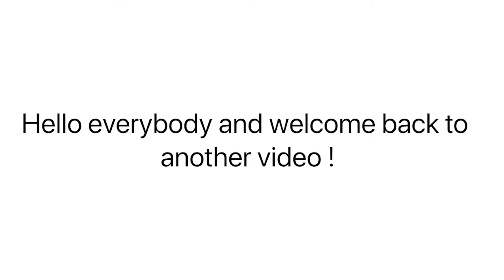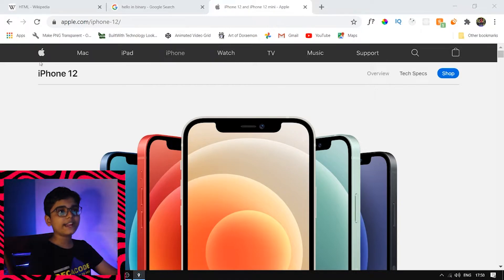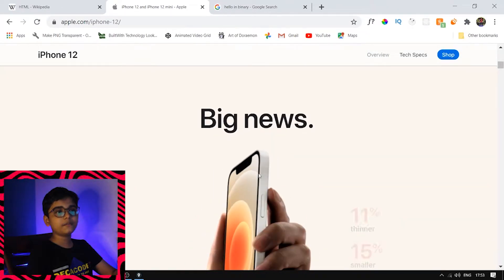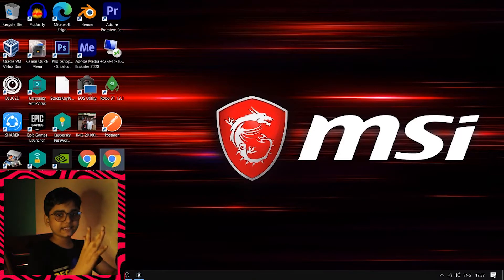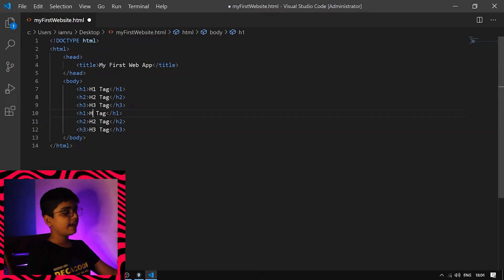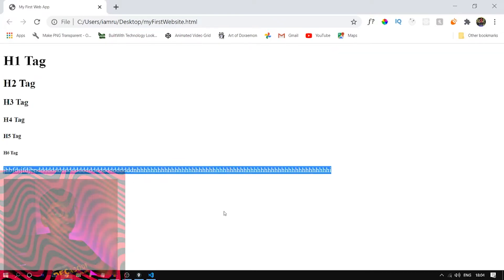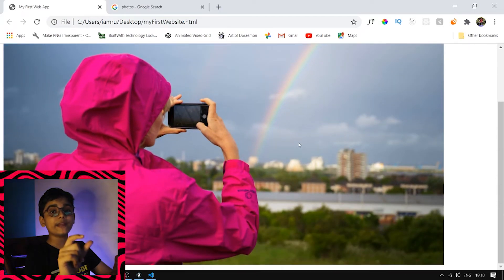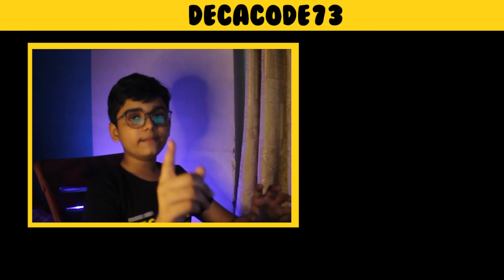Learn HTML5 and CSS3 From Scratch in 2021 - Absolute Beginners | Part 1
Hello everybody,
The Coding Panda here! Anyway, this a completely new course for absolute beginners to learn HTML5 CSS3 in 2021 in the best way possible!

MY GEAR
MSI Laptop
HP 22m Display
Snowball Microphone
Wipro Smart Bulb
Ring Light with 3 modes
Samsung M51